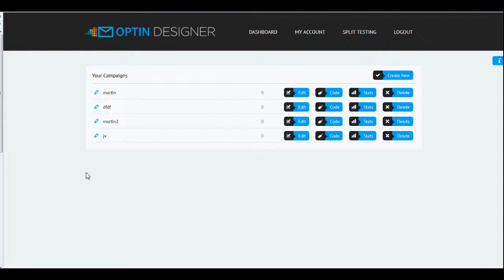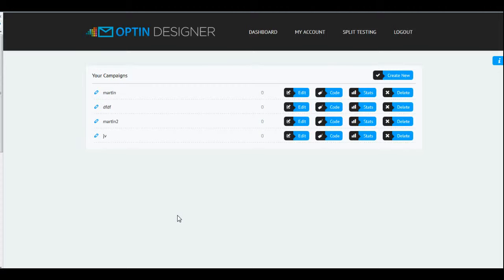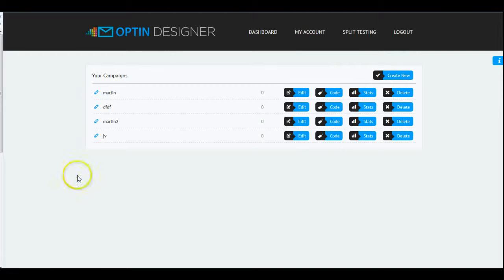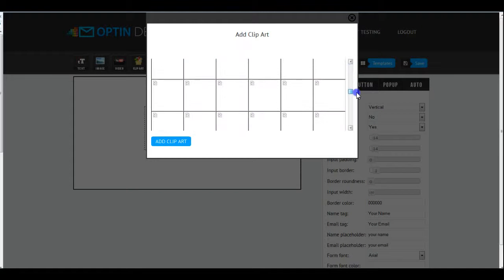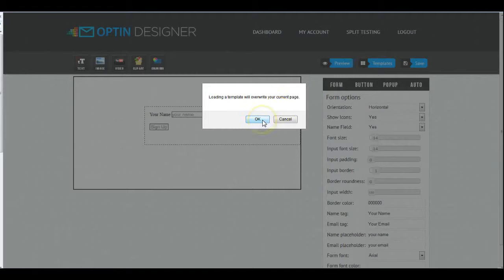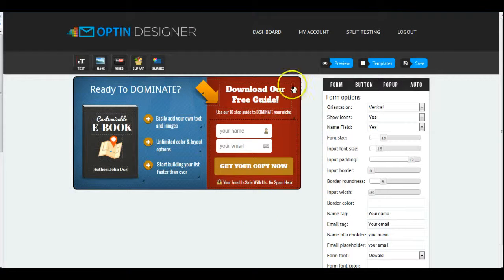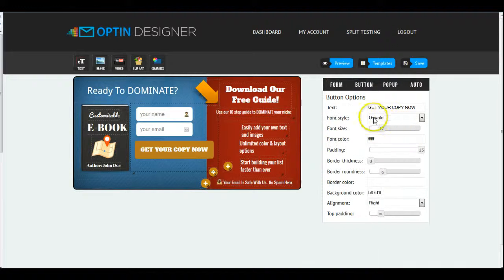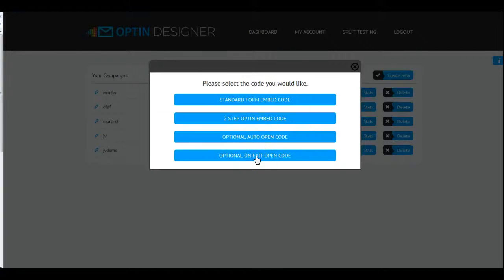Optin Designer - Optin Designer Review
for more info !

What is Optin Designer?

Optin Designer is the webs first true drag and drop optin form and popup builder. Users can drag and drop elements, right

down to the exact pixel, and that is how they will look in the browser.

The recent hugely popular page building apps are all responsive and allow you to drop elements into a specific framework.

With Optin Designer, that is not really necessary because optin forms are usually quite small, and look good on all

devices. This allows the app to give the user 100% freeform control on everything.

With 30 Front End Templates and 20 more in the Upgrade, to give a total of 50, your customers will be delighted you

recommended Optin Designer to them, and it will compliment perfectly any of the wordpress based plugins and themes they

use for page building.

Optin Designer Features

    50 Templates

    Your users will have almost limitless design options with our 50 templates (30 FE, 20 OTO) or template builder to make

their own.
    Massive Time Saver

    Optin Design is hosted in the cloud. They have nothing to download or install – just log in, and they can be done in

minutes.
    Multi-use Options

    Users can embed their form, make it a timed overlay, make it an exit popup, use it as a 2 step optin with a

button….MUCH more than only an optin form builder.
    2-Step Optin Button

    “2 step optin” is where the form opens from a button to max out conversions. That is built right into Optin Designer.
    Wordpress Compatible

    Although Optin Designer is in the cloud, I know how big a marketing angle WordPress is. For that reason, the include

code can be dropped into WP no problem.

    Timed Popup Generator

    Drop in a simple line of code and you immediately add the optin form as an overlay popup, complete with timer.

    REAL Drag & Drop

    It’s not “drag and drop” into a framework, it’s right onto a canvas….like ‘drawing’ their optin form –  huge selling

point.
    Built-in Split Testing

    No matter what you build, you should split test to see what works best. Optin Designer has a built-in split test

function. Just make your form, then set it up to see what converts
    Autoresponder Integration

    Fully integrated with the “big 3? AR’s: aweber, getresponse and mailchimp, with a lot more to be added soon.
    Exit Pop Ups

    Customers can use the same optin form in many locations. One code snippet can be added and right away, the optin

becomes an exit popup.